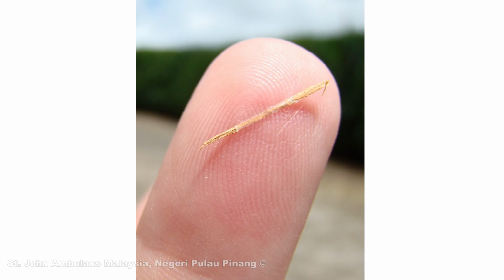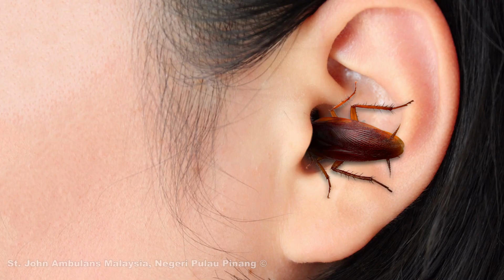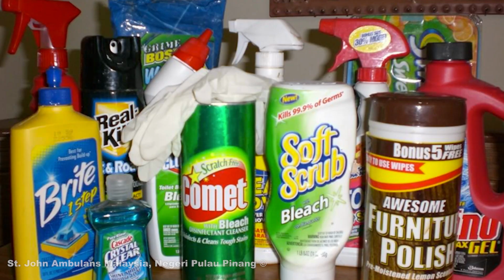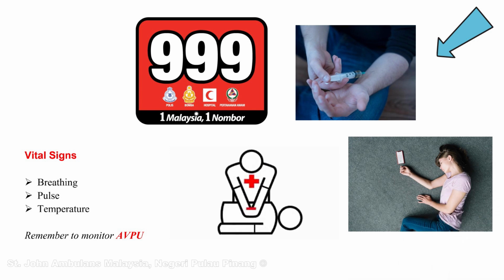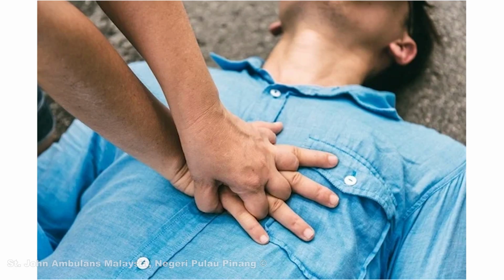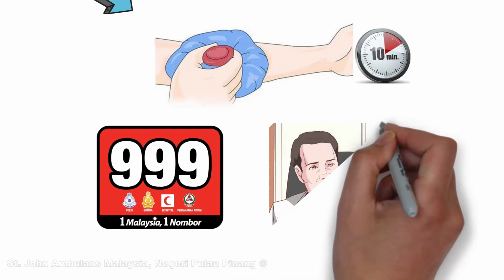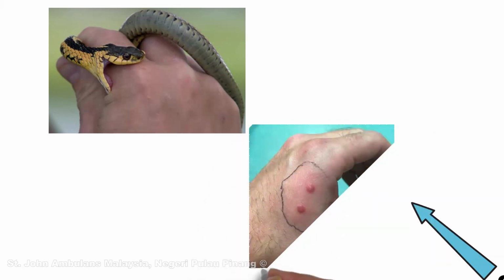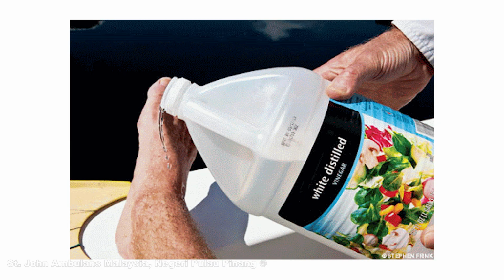Episode 7 | Poisoning & Foreign Body (Basic First Aid Video SJAM, Penang)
Produced by St. John Ambulance of Malaysia, State of Penang.